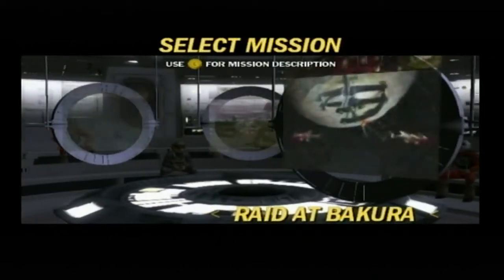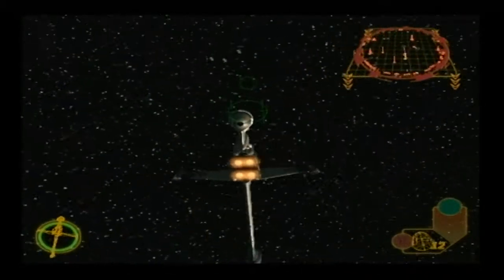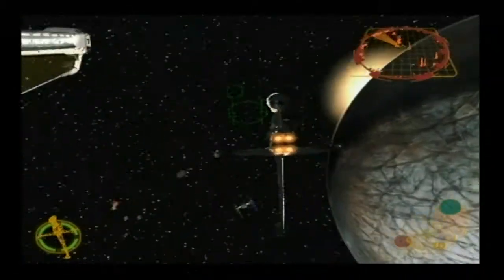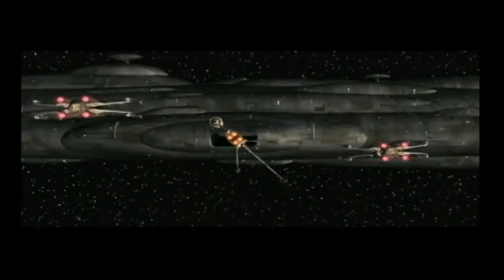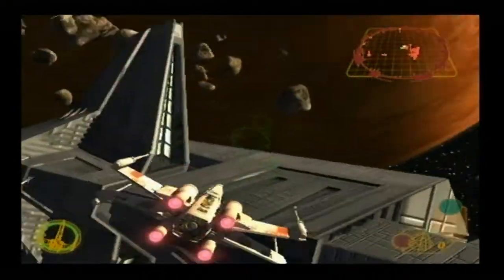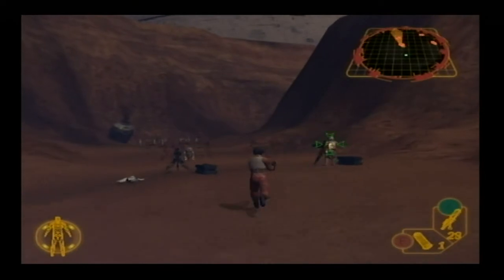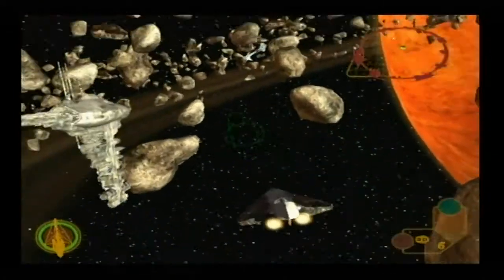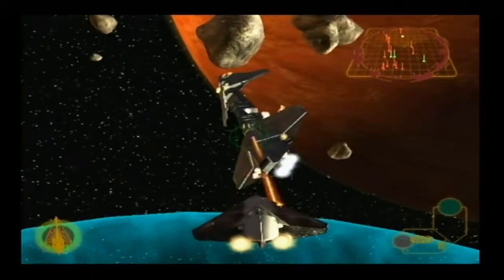Star Wars: Rebel Strike Walkthrough Part 2 "Raid on Bakura" (No Commentary)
Star Wars Rogue Squadron 3: Rebel Strike Gameplay Walkthrough Episode (Part) 2 includes Wedge Antilles leading an assault on an Imperial station orbiting Bakura but when an imperial agent disrupts the operation Wedge Pursues the agent to Geonosis. This walkthrough for Star Wars Rogue Squadron 3: Rebel Strike will include the Full Game, Bosses, Main Cut Scenes, Main Missions, Gameplay and an Ending.

Star Wars Rogue Squadron III: Rebel Strike is an action video game developed by Factor 5 and published by LucasArts for the Nintendo GameCube. The game is set during the original Star Wars trilogy and recreates battles that take place during those films. The game follows the Rogue Squadron, which, under the command of Luke Skywalker and Wedge Antilles, uses starfighters to engage and defeat the Galactic Empire.

Rebel Strike was developed as a sequel to Star Wars: Rogue Squadron and Star Wars Rogue Squadron II: Rogue Leader. Rebel Strike added the ability for players to leave their starfighters to participate in ground battles as well as enter and pilot other vehicles during certain missions. The game also has a two-player multiplayer mode allowing cooperative play for all but two missions from Rogue Leader.

Rebel Strike was met with positive reception, as GameRankings gave it a score of 76.61%, while Metacritic gave it 75 out of 100. Critics praised the intense gameplay and the ability to have more enemies on screen than on Rogue Leader.